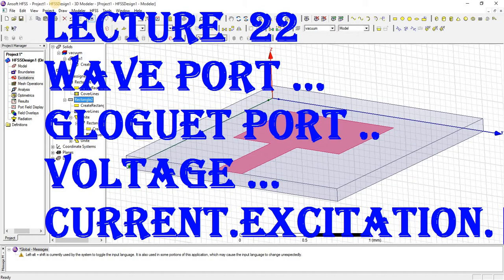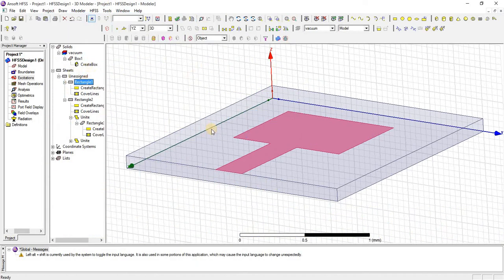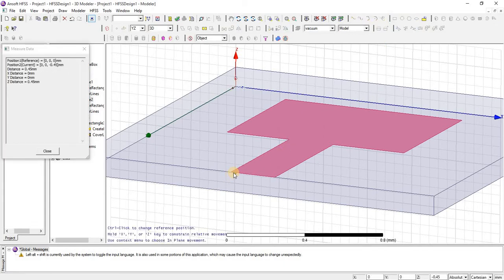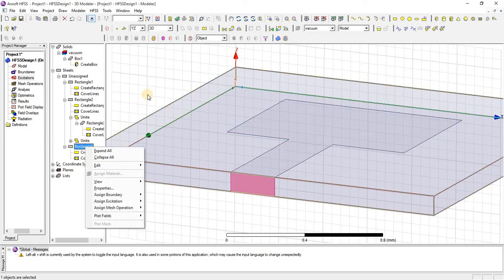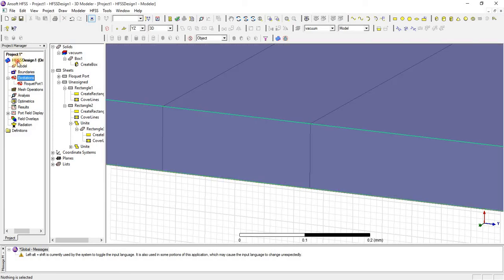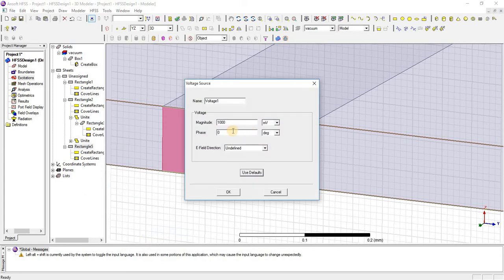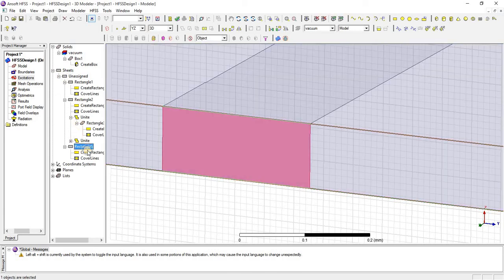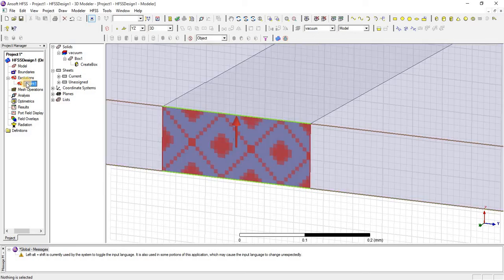HFSS wave port assigning | excitation in hfss | port define in hfss | hfss ports | port types | 22